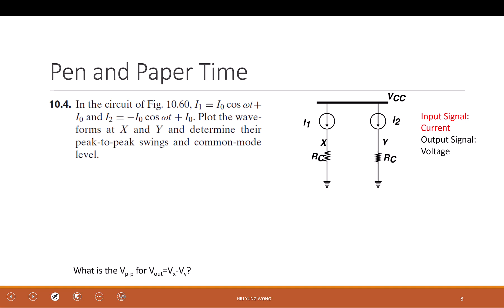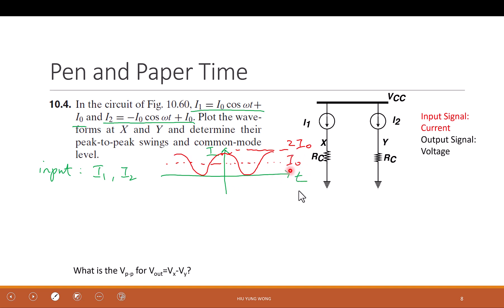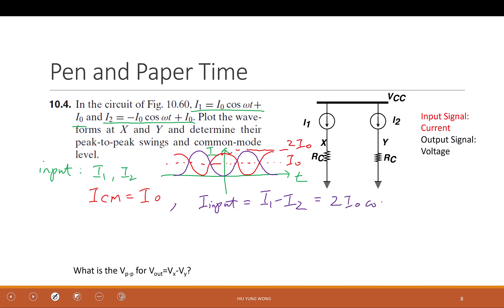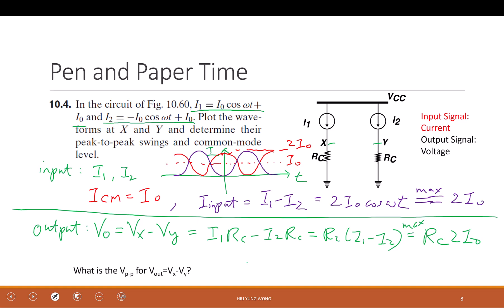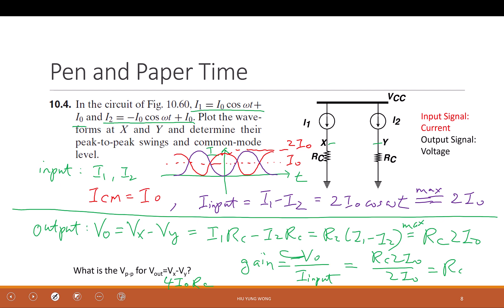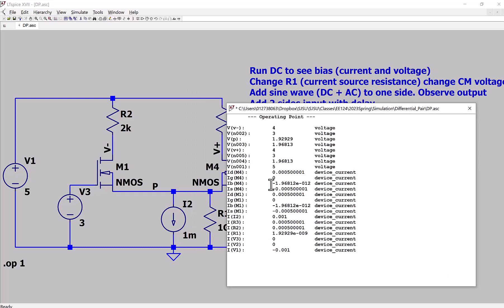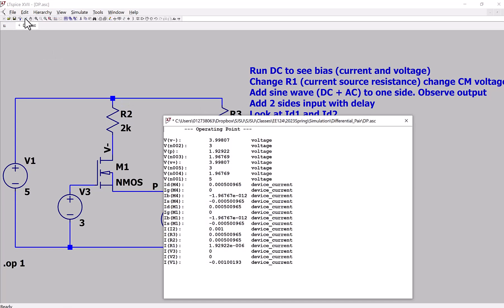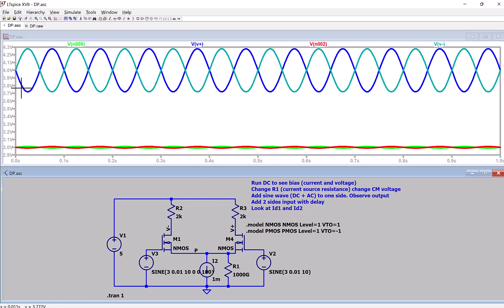L17-3 Transimpedance Differential Amplifier and LTSPICE simulation of Differential Pair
Transimpedance Differential Amplifier (Exercise) and LTSPICE simulation of Differential Pair